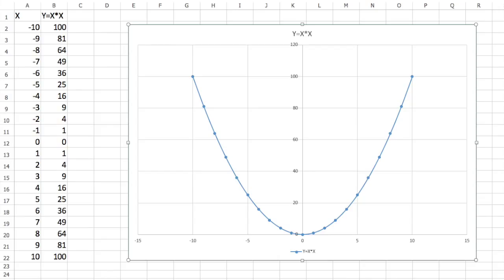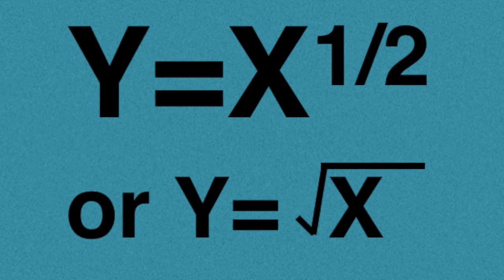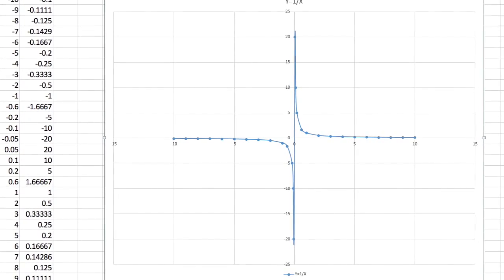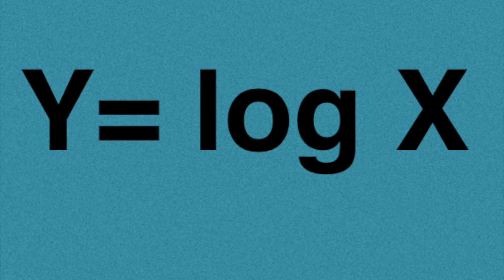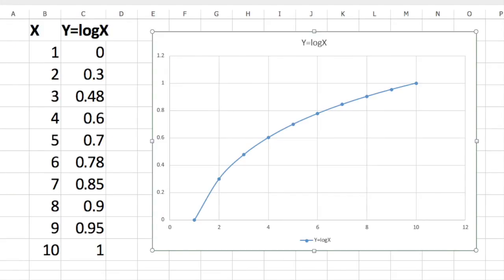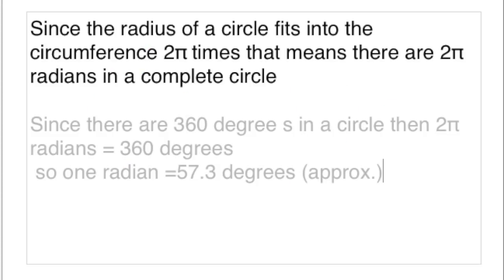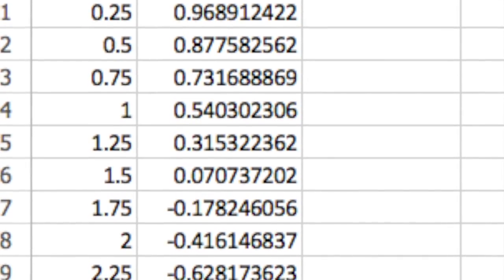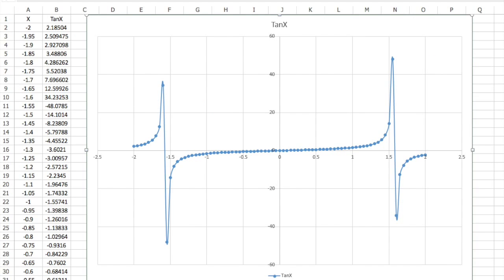Graph shapes in maths and physics - log, exponential, sine and more: fizzics.org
This video lesson runs through best way to draw a curved graph by hand and then illustrates the shape of the most common graphs used in Maths and Physics based on the equations Y= X squared (parabolic), 1/X, root X, e to the power X (exponential), log X, sin X, cos X, tan X.